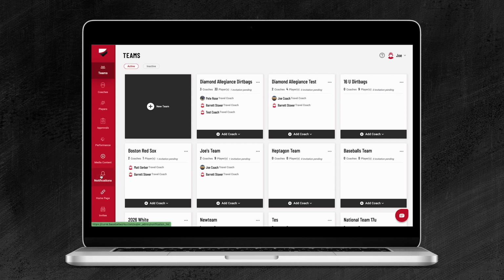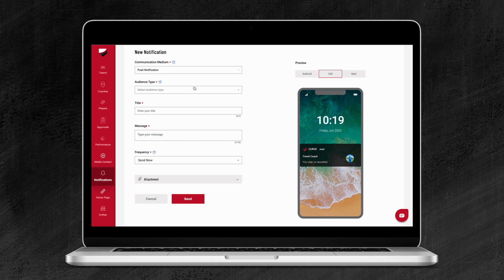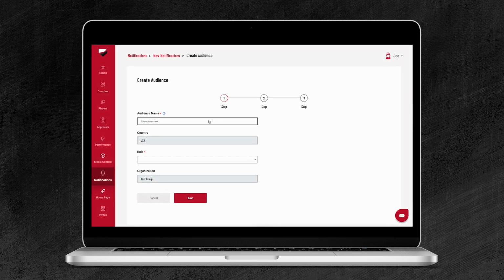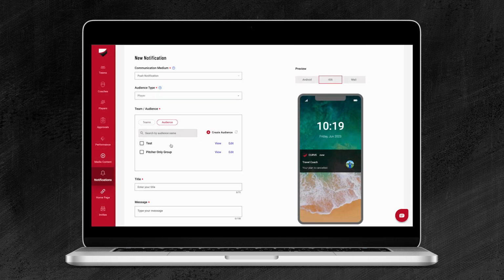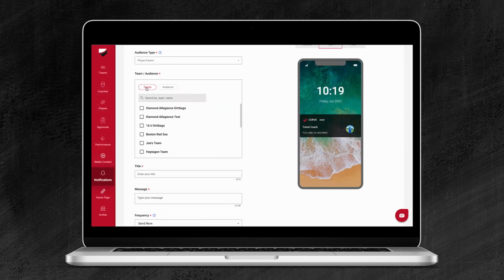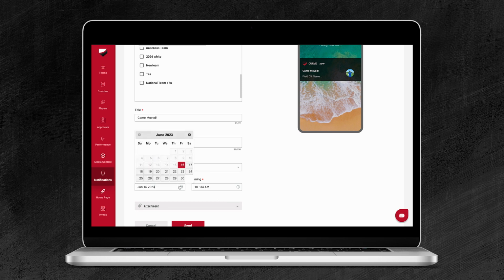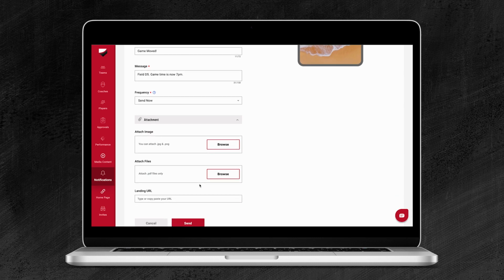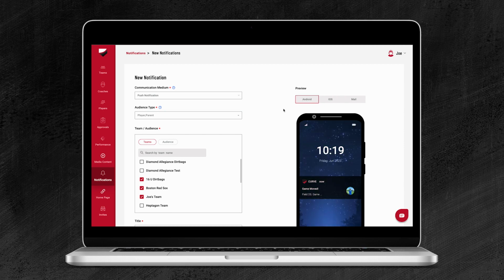CURVE Player Development App Demonstrations of Notifications - Desktop Version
How an Org admin can send notifications to players.